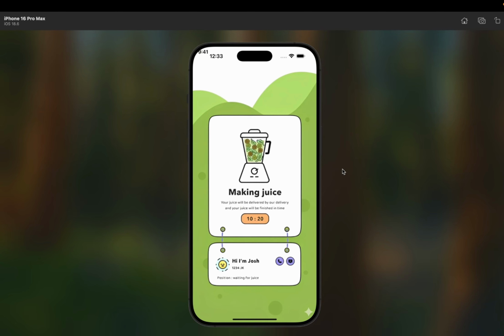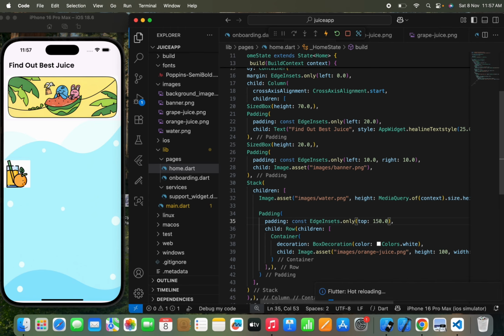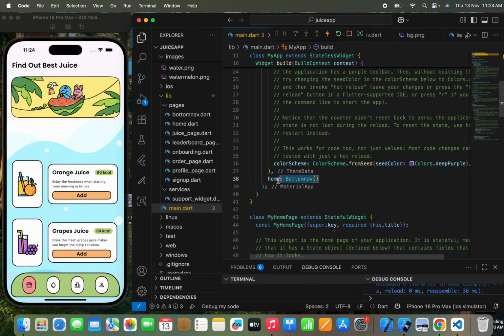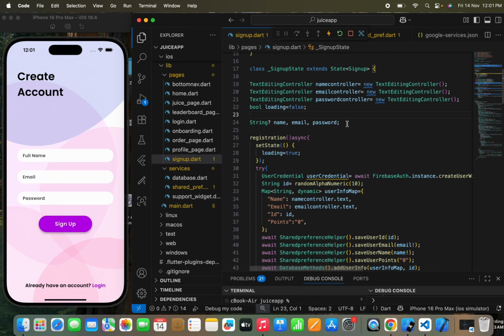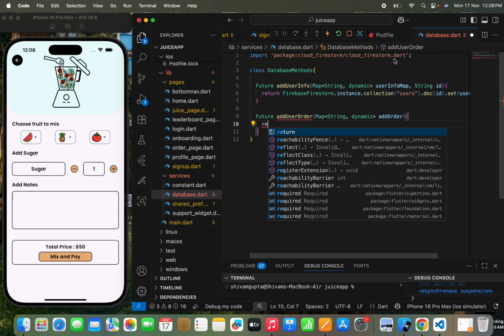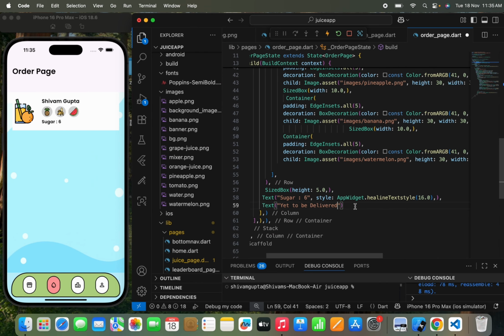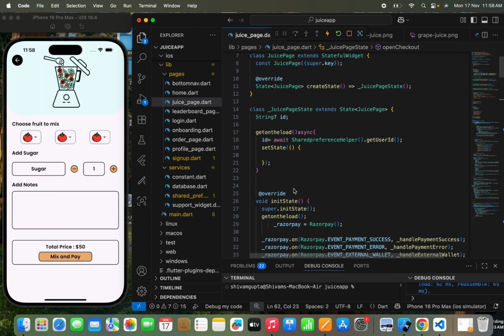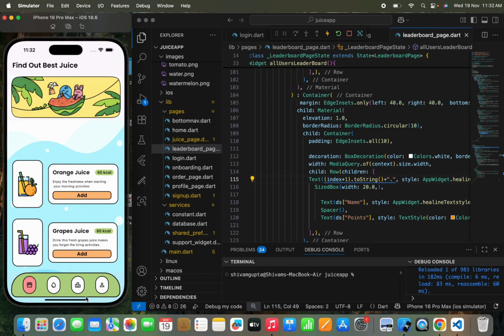🍹🔥 Flutter Full Course: Build a Juice Delivery App from Scratch | Firebase | Step-by-Step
In this Flutter Tutorial, we’ll build a complete Juice Delivery App using Flutter & Firebase — from scratch, step by step!
Perfect for beginners, students, or anyone who wants to master Flutter App Development with real-world Firebase integration.